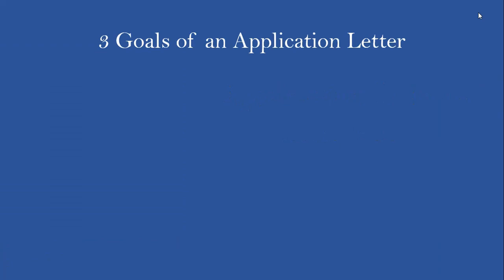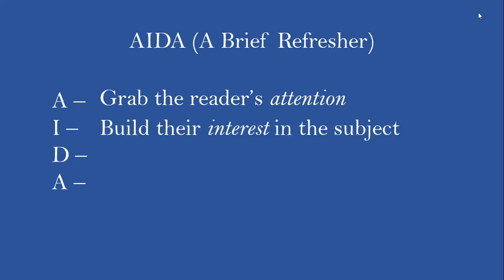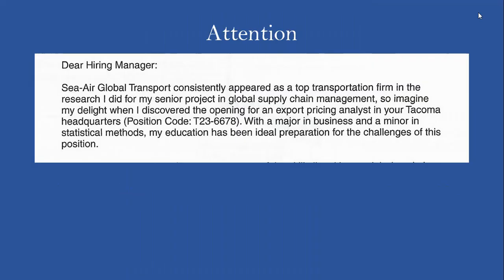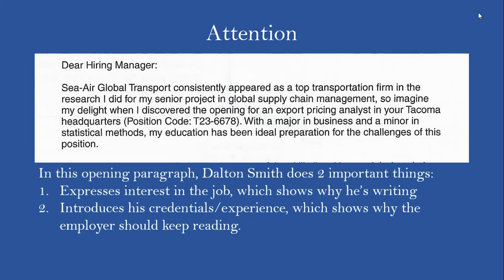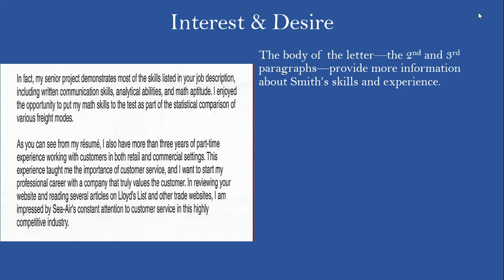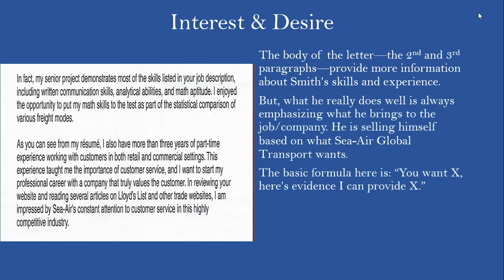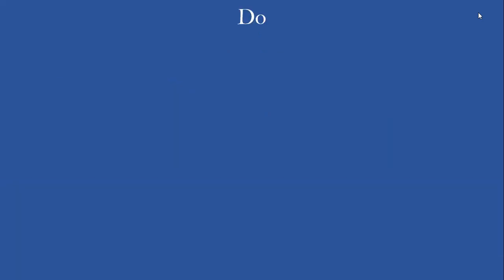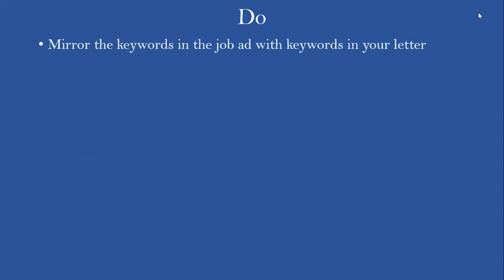Writing and Tailoring Application Letters--Writing Notes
This video shifts from resumes to cover letters, which are the other major traditional component of a job application. I discuss strategies for structuring cover letters, what each section should do, and some Do's and Don't's for successful cover letters.